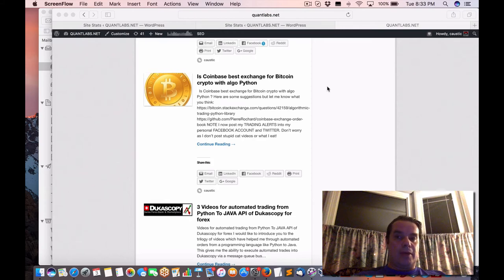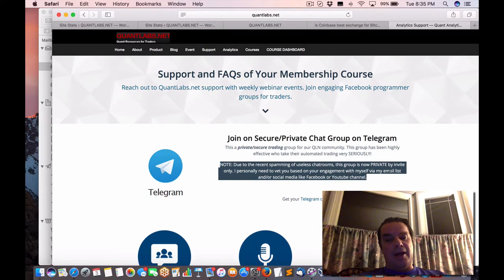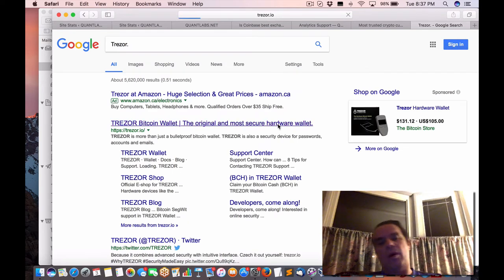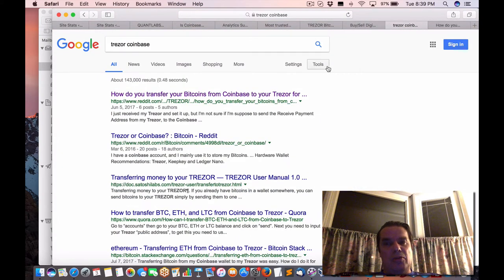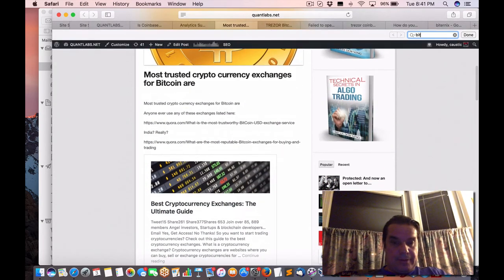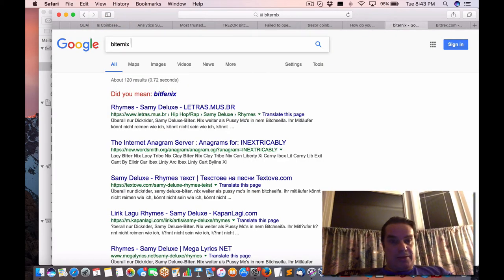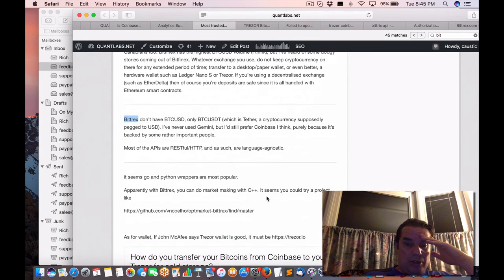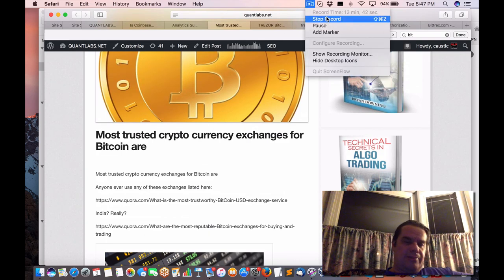What do I think of Crypto currency trading ? Safest way?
Some talk from this posting thanks to my Telegram chat group